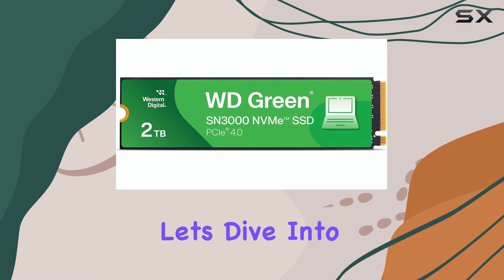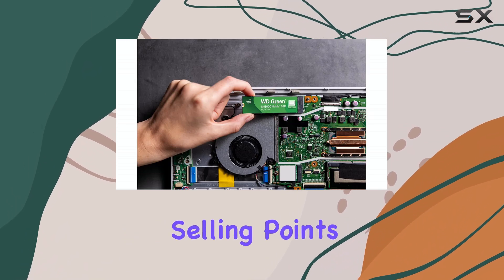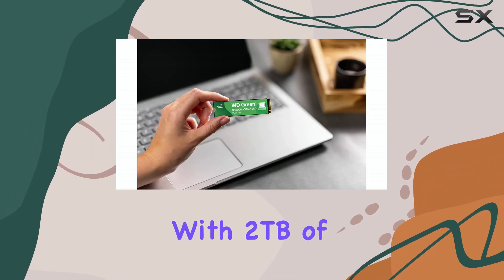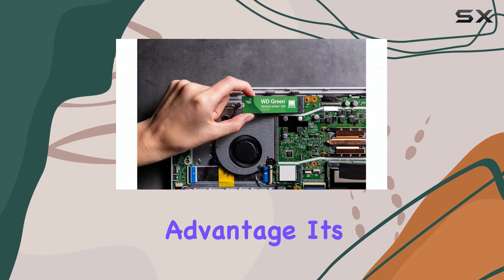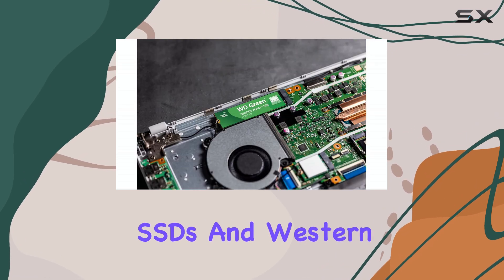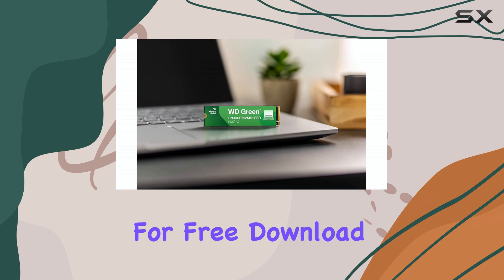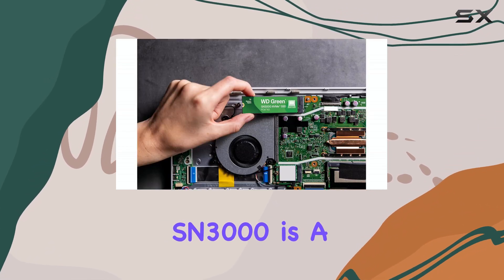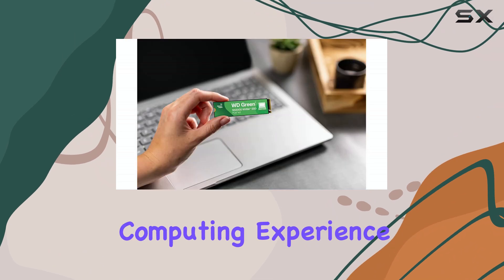WD Green SN3000: Best Budget NVMe Gen4 SSD?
0:00 Intro
0:06 Review

Things that we mentioned in this video:
Western Digital 2TB WD : B0DMHYRWG1